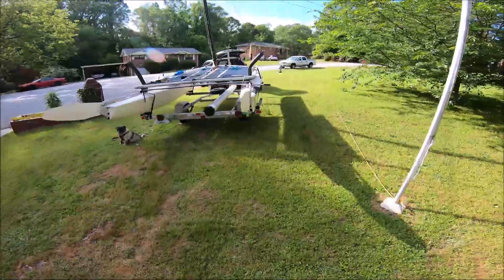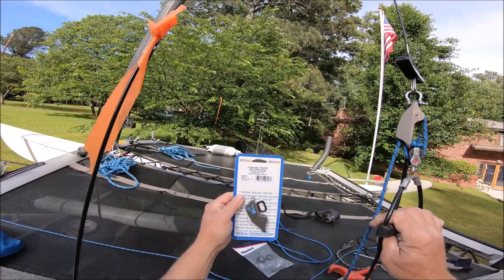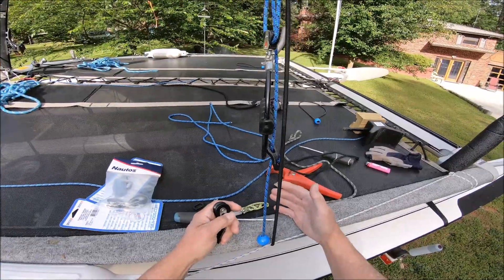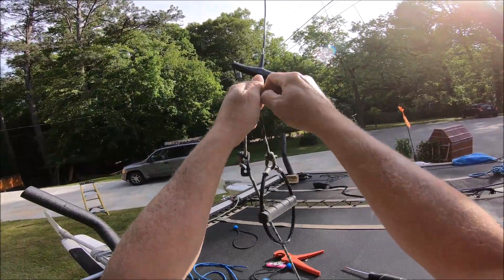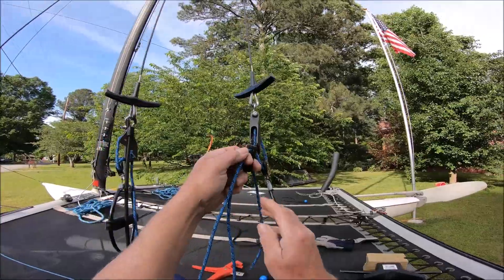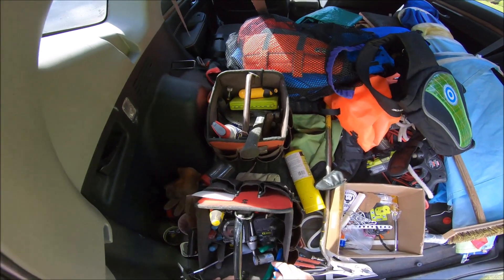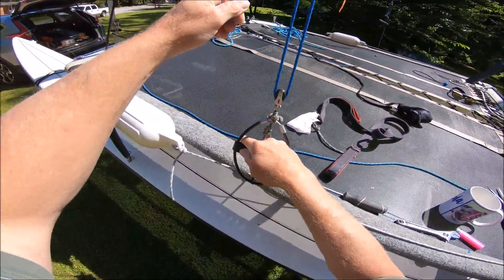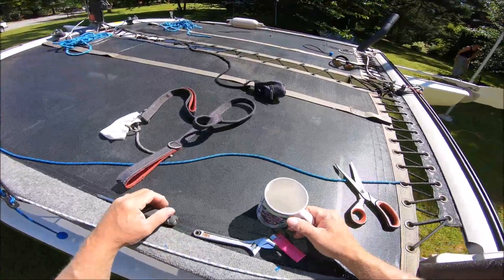DIY Sailing Trapeze High Low adjuster Upgrade for $25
Save $50 to $100 depending on what you have with a DIY version. Here is a list of parts you will need.
Clamcleat Trapeze and Vang Cleat:
3/16" Shackle
4mm Cord:

A revised version is the photo in this video. The only difference is that the Can't miss Trapeze Ring attaches directly to the Ronstan shackle together with the ring from the Clamcleat package for attaching the shock cord hook. This also allows the Trapeze to adjust higher than versions sold online and makes for easier trap out.